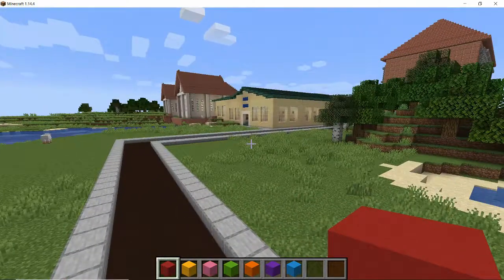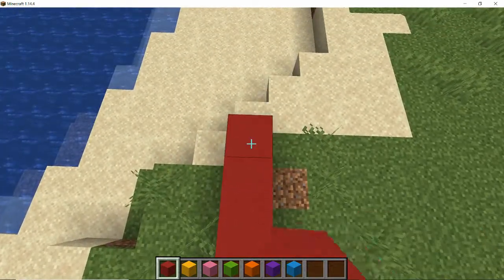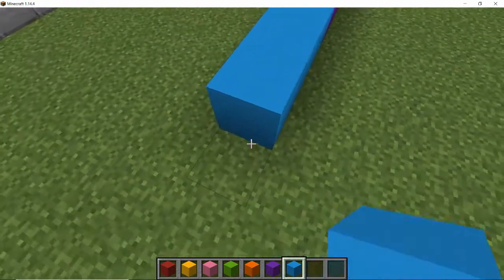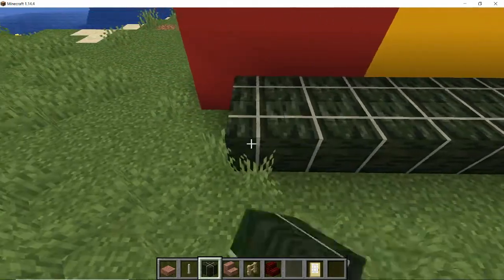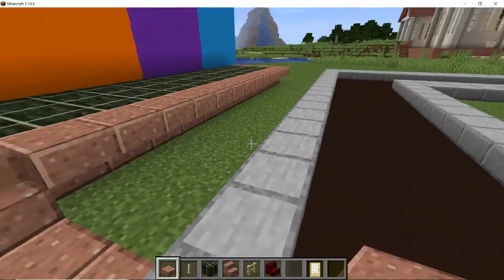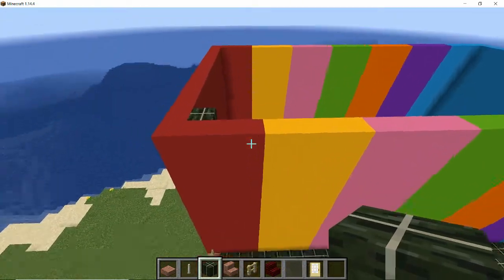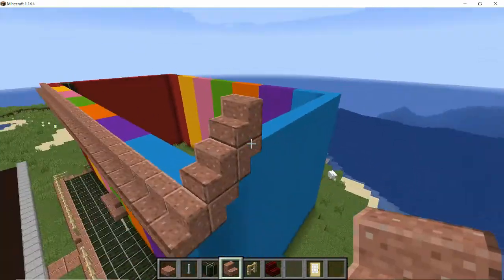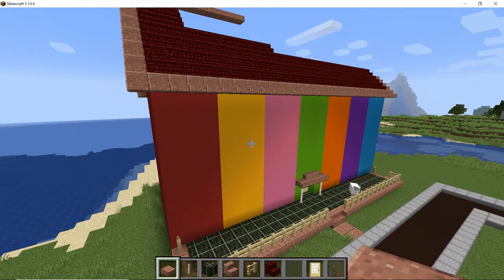Rainbow Mansion House - Minecraft Build Tutorial Part 1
Step by step tutorial to build a Rainbow Mansion House with porch and balcony.

See you in Part 2 to finish the exterior build,
SoftKitty99.